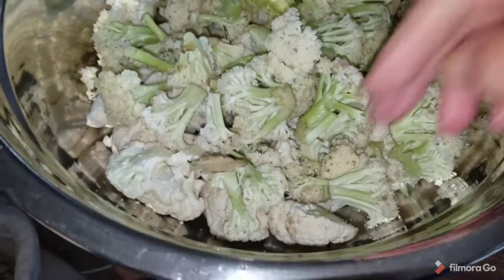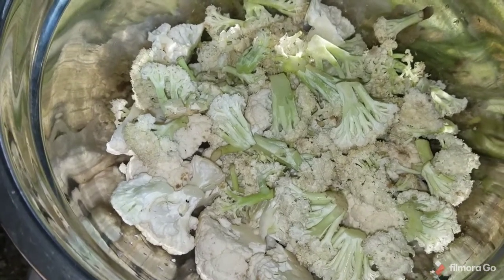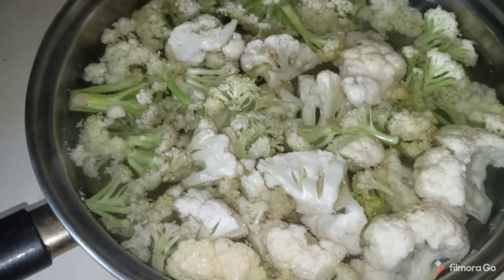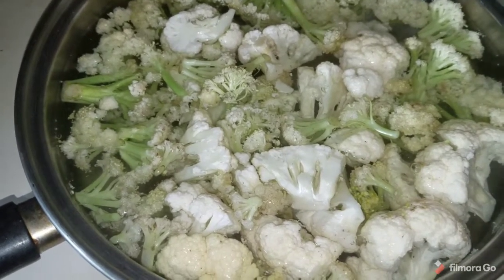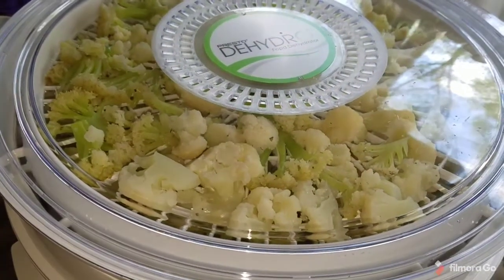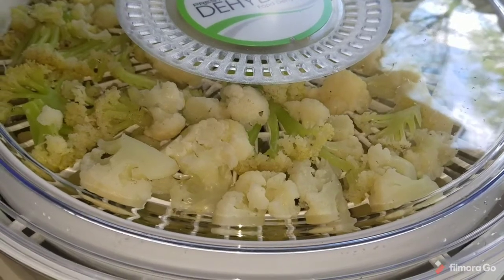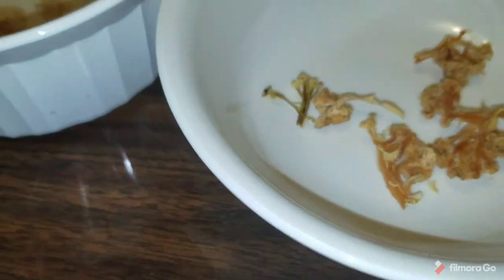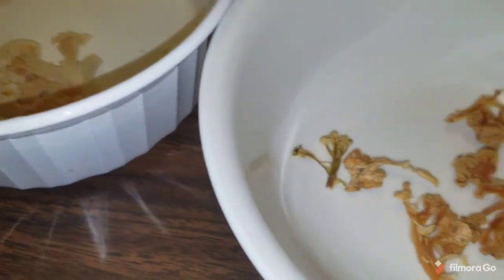Dehydrating Cauliflower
Tips